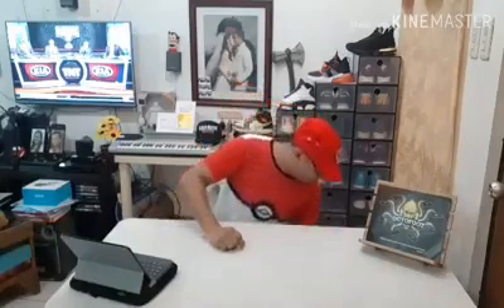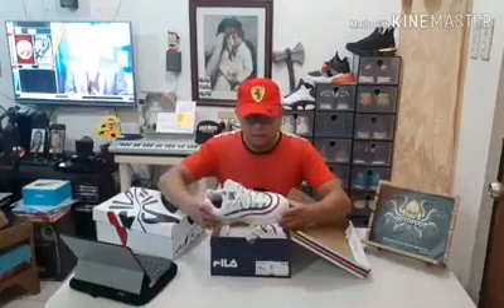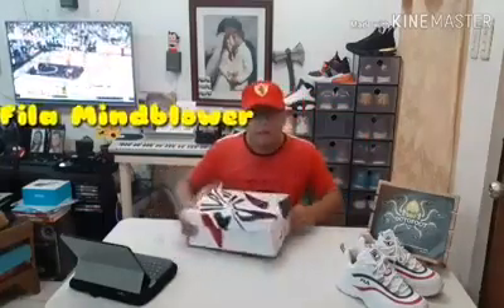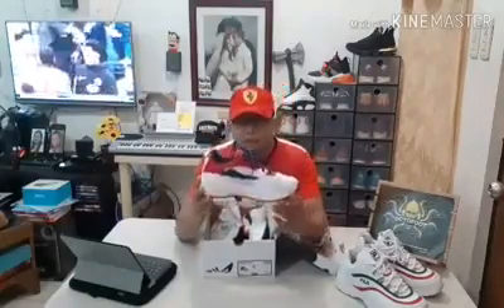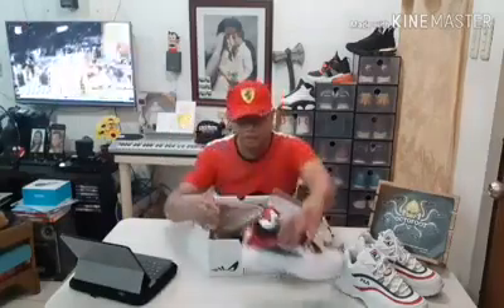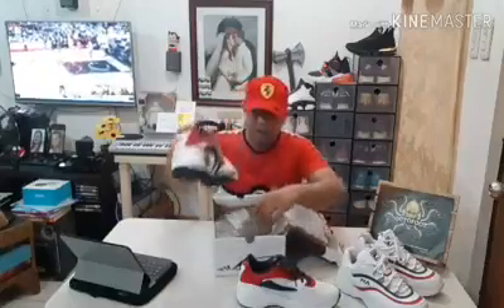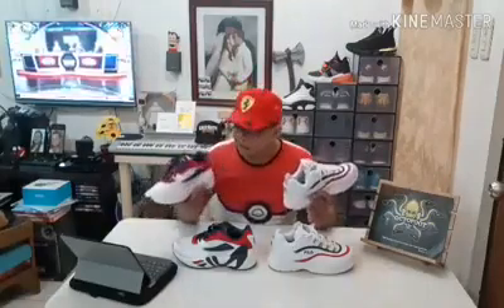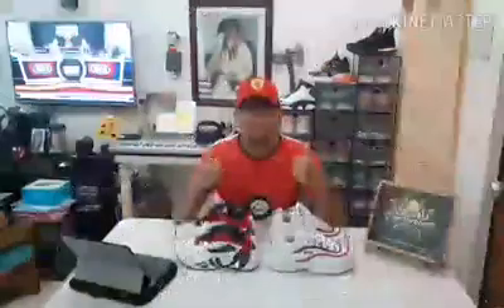2 in 1 Unboxing: Fila Ray and Mindblower 👟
ℹ️  Hi Guys, this maybe an old video of unboxing however, these new designs of FILA Kicks are very competitive.